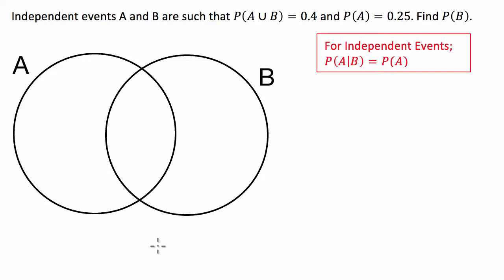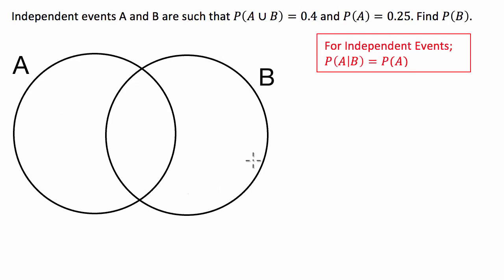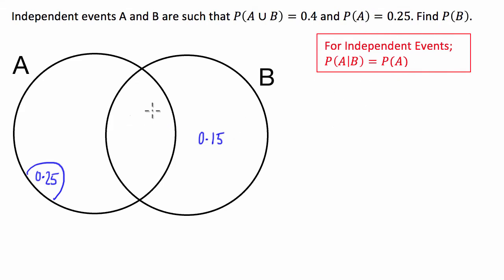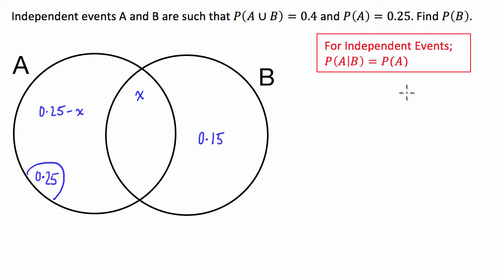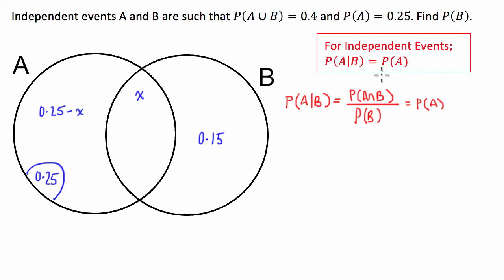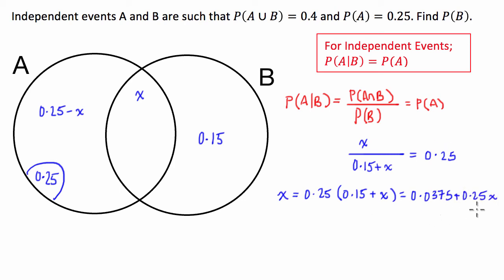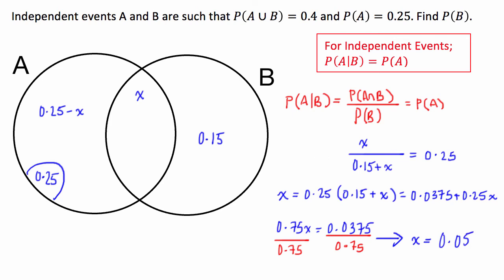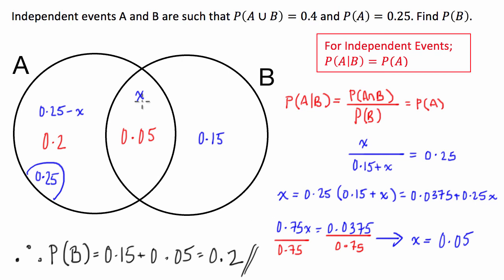Independent Events and Conditional Probability Example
Tutorial on how to calculate the conditional probability (Bayes Theorem) for two events P(A), P(B), P(B|A) with an example from a university entrance exam 2016.